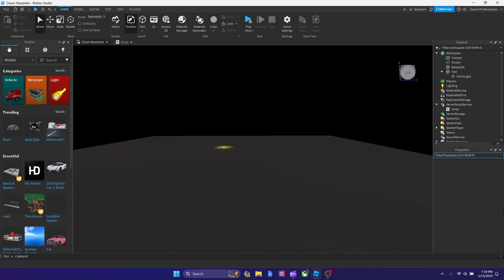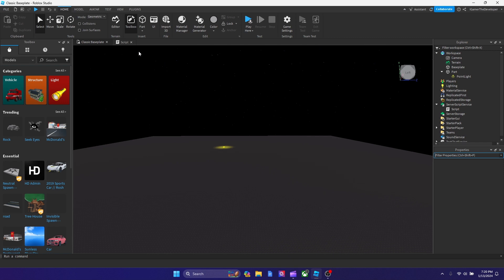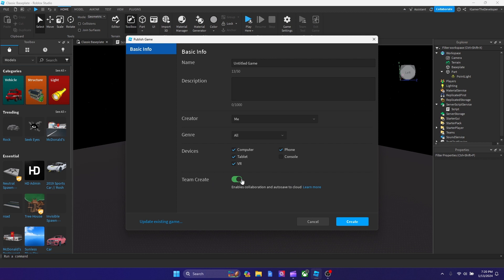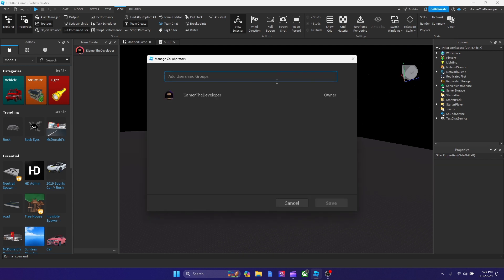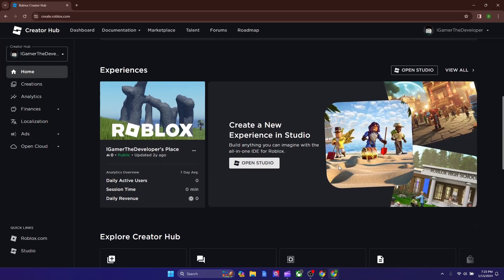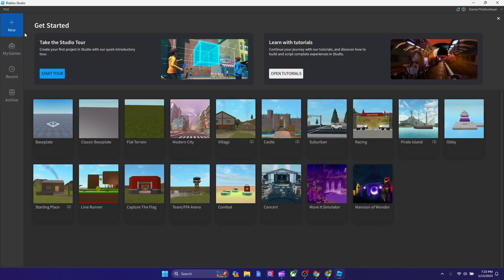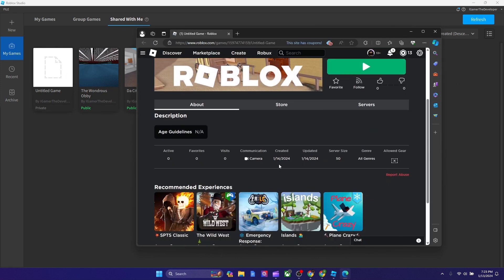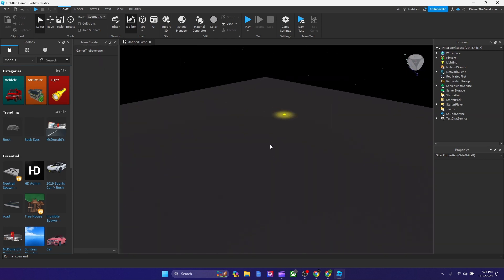How To Use TEAM CREATE In Your Roblox Games In 2024 (Build Games With Other Players)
In this video today, I will show you guys how to use team create in your Roblox game in 2024. Team create allows developers to build games with other developers at the same time.